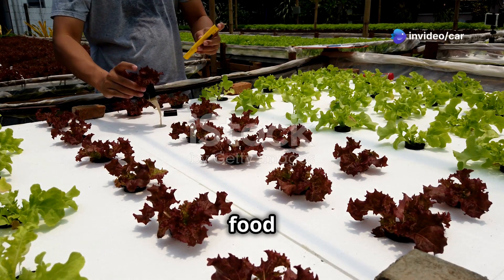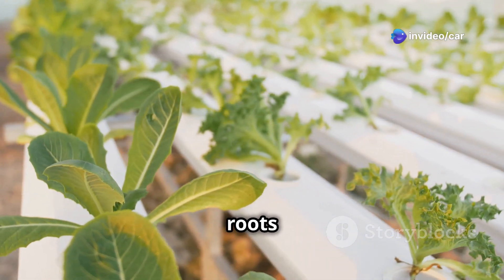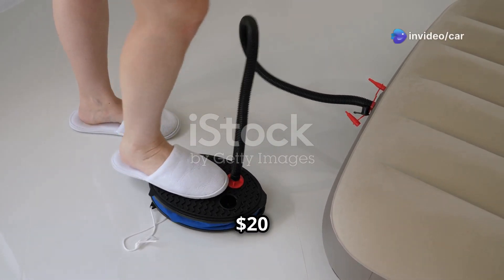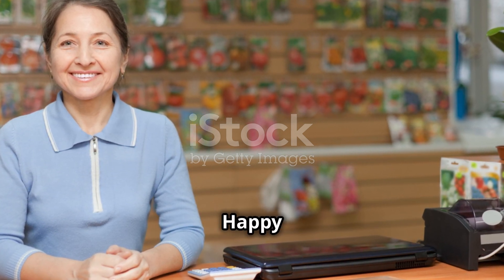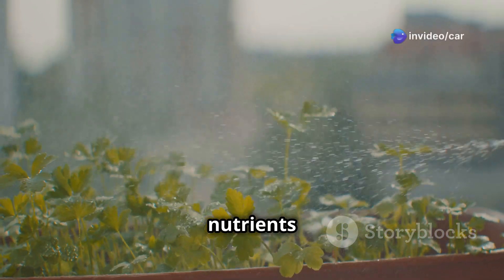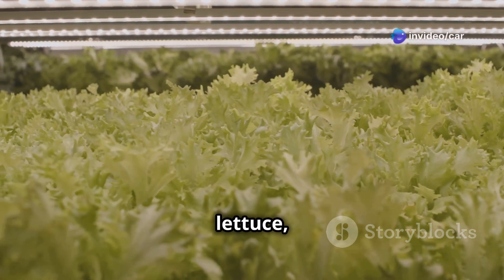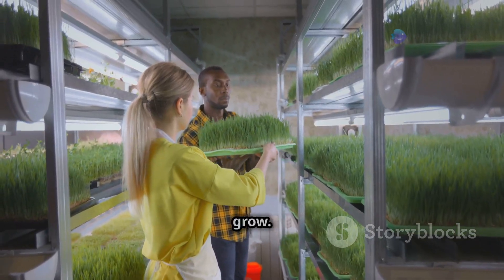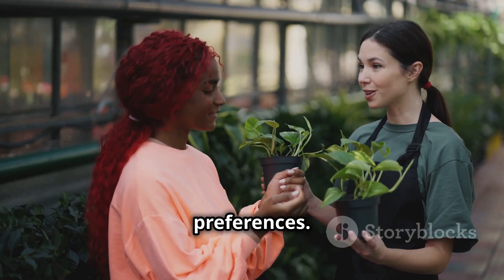DIY Aeroponic System: Build Your Own at Home!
Unlock the secret to fast, soil-free plant growth with our DIY Aeroponic System tutorial! 🌱💧 In this step-by-step video, we guide you through building your own aeroponic system at home, perfect for both beginners and seasoned gardeners. Discover the materials you'll need, from misting nozzles to nutrient solutions, and learn how to maintain your setup for maximum yields. We'll showcase the best crops to grow and share essential tips on nutrient mixing and lighting requirements.

Join countless successful home gardeners and transform your space into a thriving green oasis!

OUTLINE:

00:00:00 Grow Food Without Soil!
00:00:31 What is Aeroponics?
00:02:04 Gathering Your Tools and Materials
00:04:12 Building Your Aeroponic Garden
00:06:50 Choosing the Best Plants
00:07:21 Nutrients and Water
00:07:57 Let There Be Light!
00:08:29 Keeping Your Garden Healthy
00:09:07 What's Right for You?